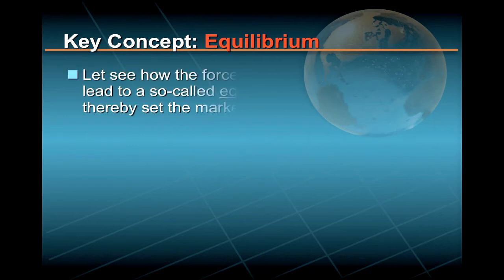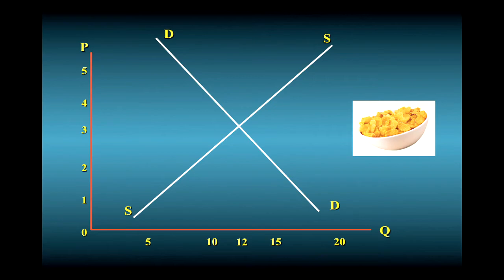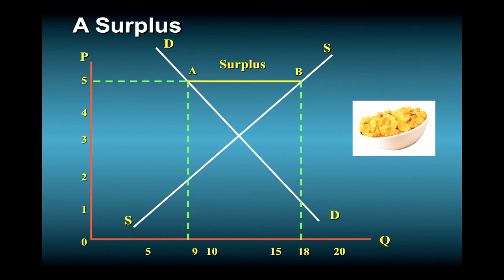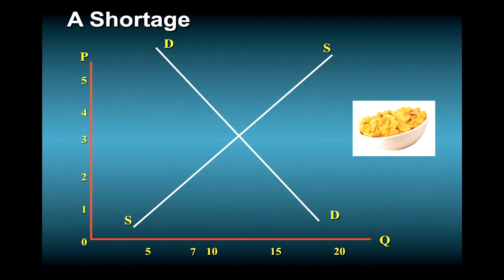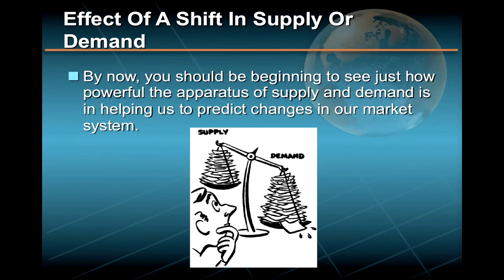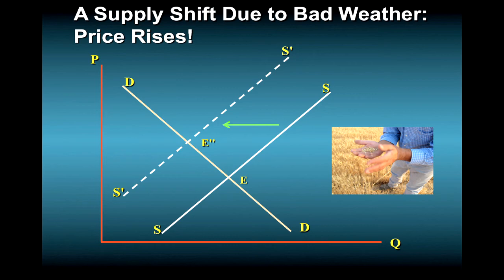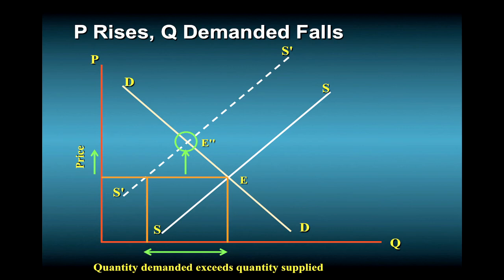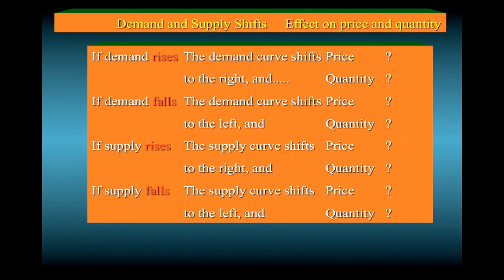The Power of Microeconomics. Lec 02. Part 3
UCI The Power of Microeconomics: Economic Principles in the Real World
Lec 02. Supply and Demand -- Part 3

Description: In this course, you will learn all of the major principles of microeconomics normally taught in a quarter or semester course to college undergraduates or MBA students. Perhaps more importantly, you will also learn how to apply these principles to a wide variety of real world situations in both your personal and professional lives.  In this way, the Power of Microeconomics will help you prosper in an increasingly competitive environment.Note that this course is a companion to the Power of Macroeconomics.  If you take both courses, you will learn all of the major principles normally taught in a year-long introductory economics college course.

Required attribution: Navarro, Peter. The Power of Microeconomics (UCI OpenCourseWare: University of California, Irvine), [Access date].